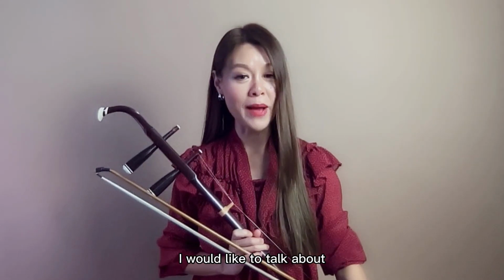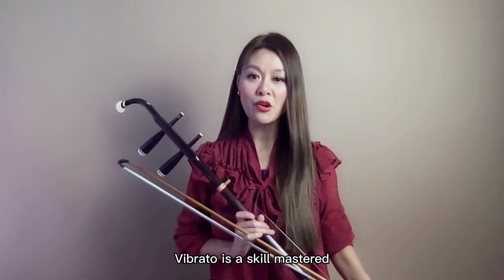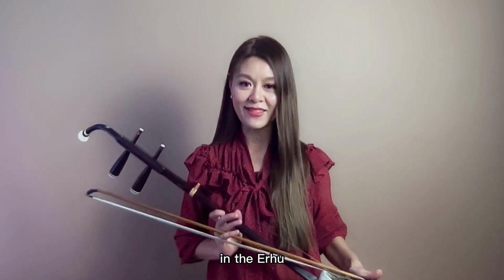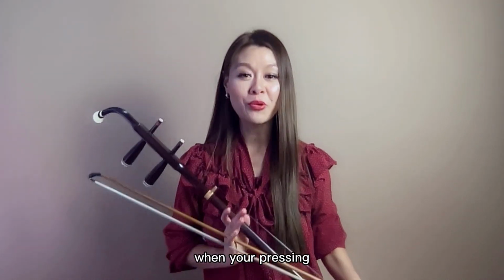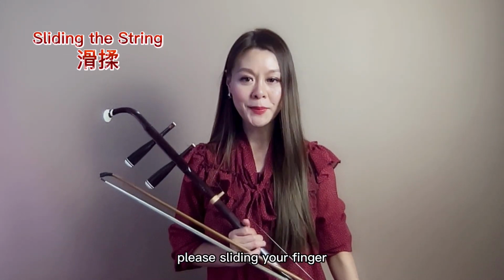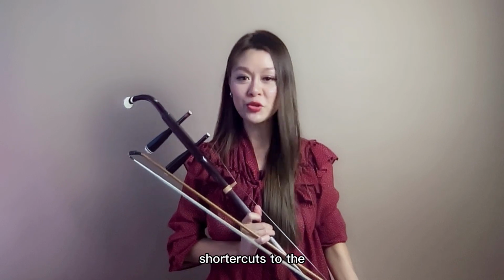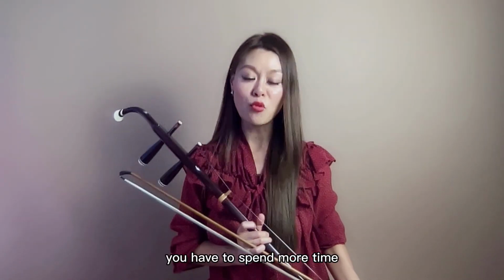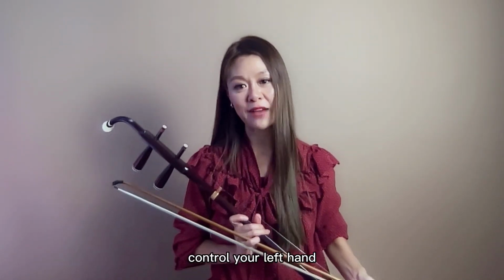Cathy Erhu 101|Erhu tutorial for beginner EP.9 | All kinds of vibrato of the Erhu| 二胡多种揉弦➕乐曲示范